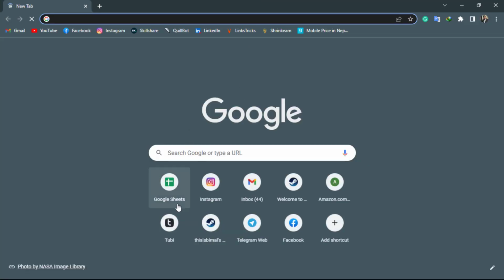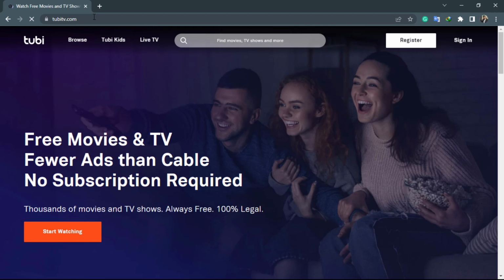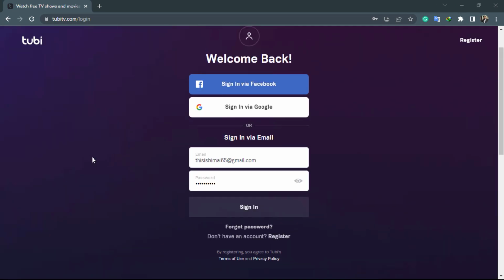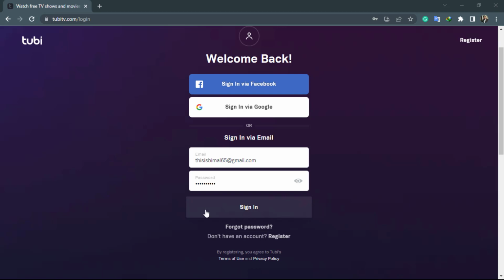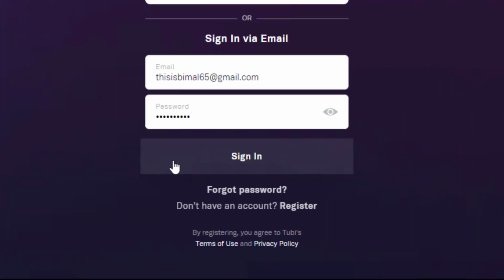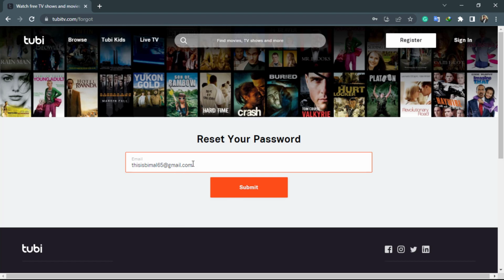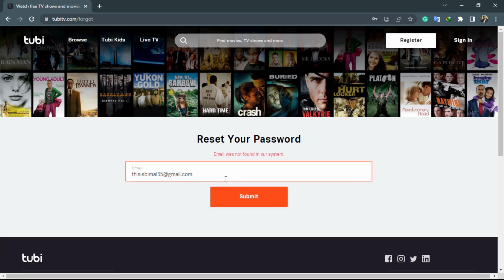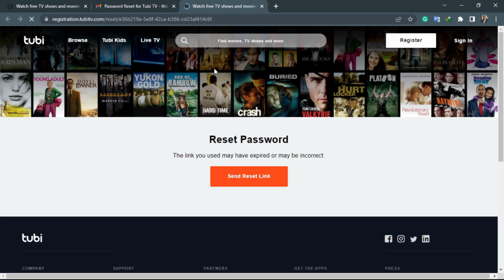How to Recover Your Tubi TV Account | 2022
In this tutorial video, I will quickly guide you on how you can recover your Tubi TV Account if you deleted it previously or forgot your password.

Step 1: First of all, open any browser
Step 2: Head over to Tubi.com
Step 3: On the top right-hand side, click on Sign in
Step 4: On the login screen, log in to your account and confirm yes to all pop-ups to reactivate your account if you are trying to recover after deletion.
Step 5: If you are trying to recover your password then simply on the login screen, scroll down and select Forgot password option.
Step 6: Enter your email and send the reset link
Step 7: Open your mailbox and click on the password reset link
Step 8: Set a New password and log in to recover your account.

0:00 Introduction
0:25 Guide to Recover Account After Deletion
1:15 Guide to Recover Account if Forgotten Password
1:34 Email Verification and set a new password
2:16 Outro: Final Verdict.